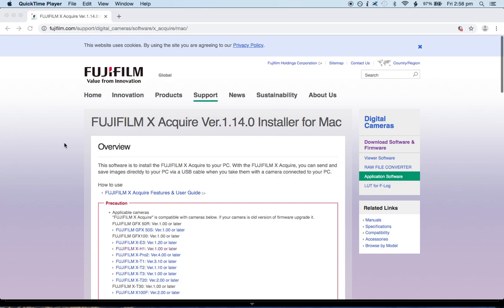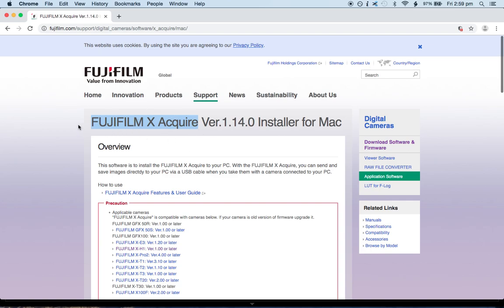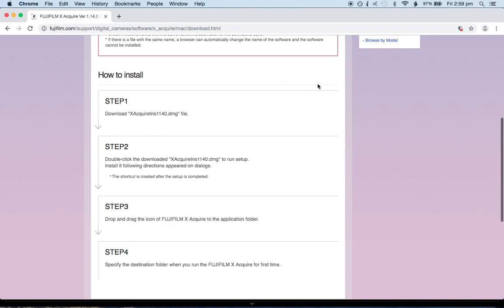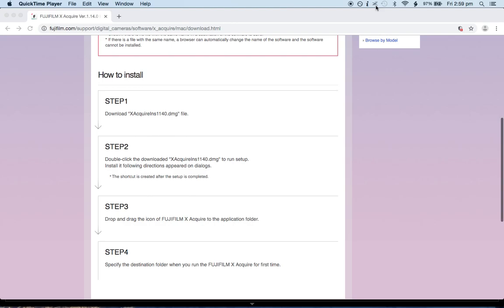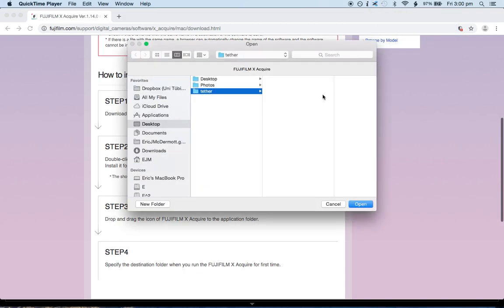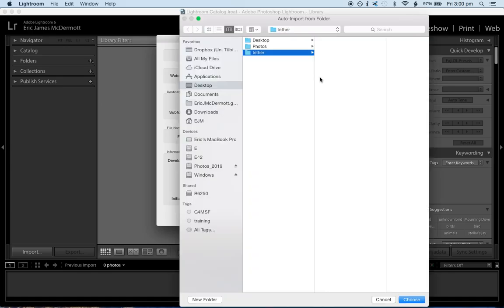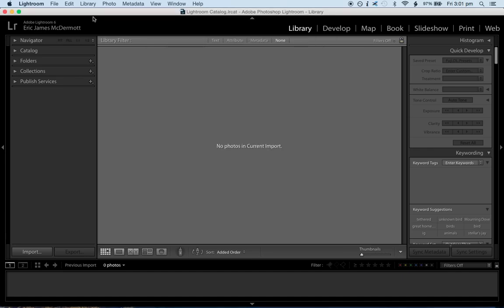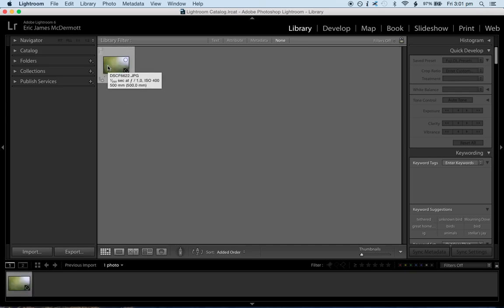How to tether your Fujifilm camera to Lightroom FOR FREE!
This video will show you how to connect your Fujifilm camera directly into Lightroom, and have any photographs you take import and appear on your computer immediately.